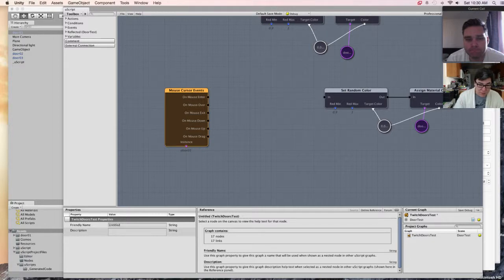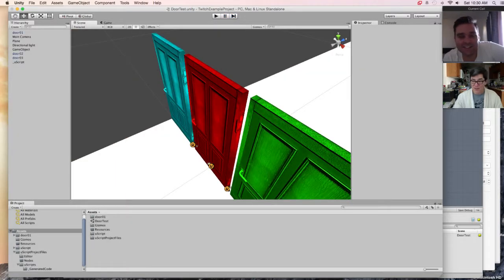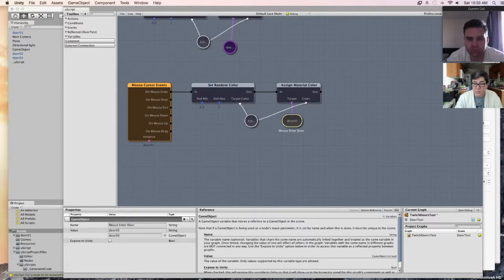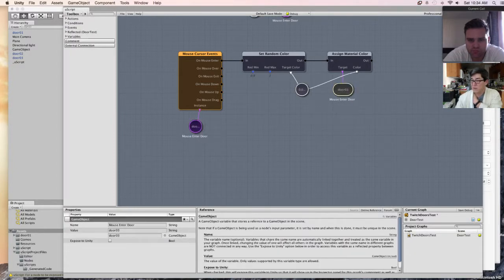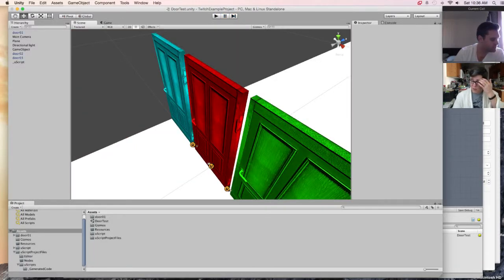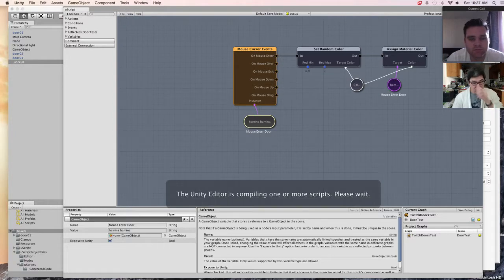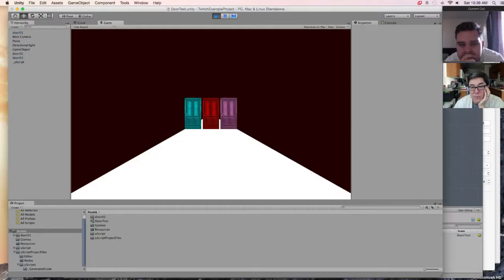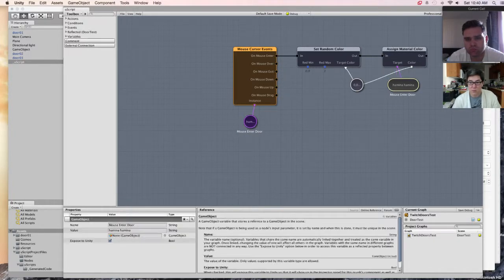Ep.2 Unity3D uScipt Introduction - 3 / 5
Today we covered how to use uScript in a very basic way to change colors of the doors and simply rotate them. We also used "Expose to Unity" to learn how to avoid compiling uScript every time to shorten our iterations and experimentation.